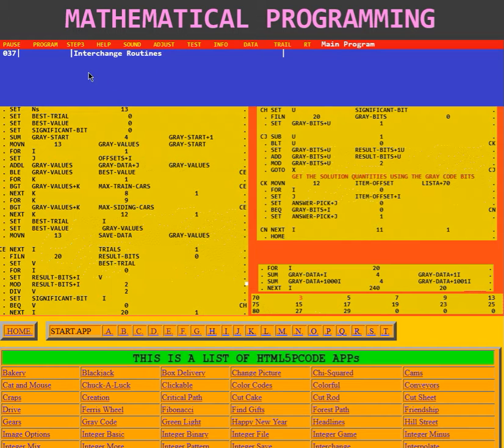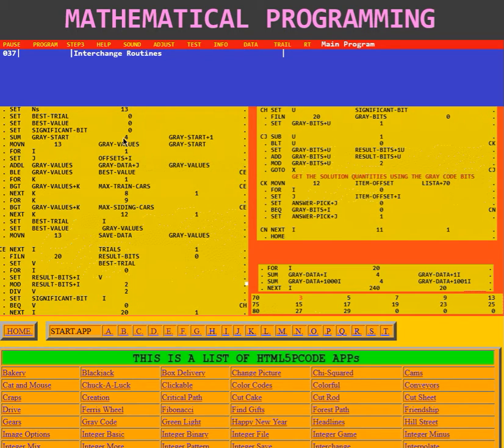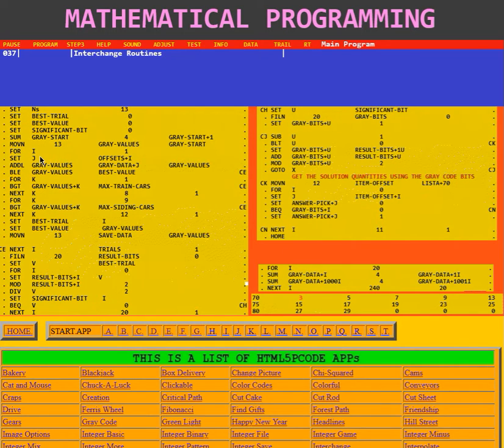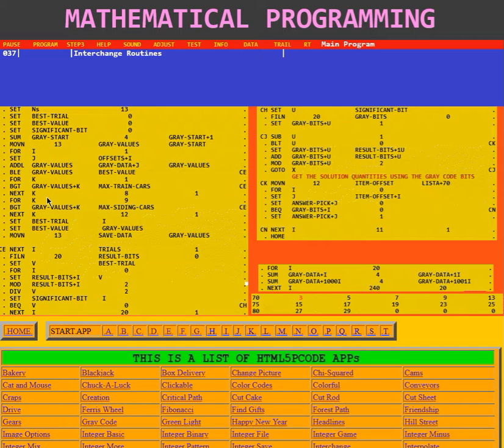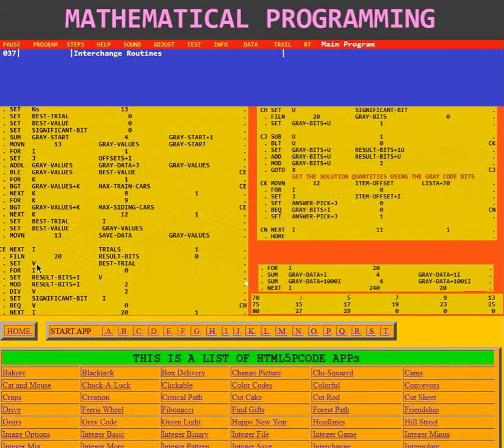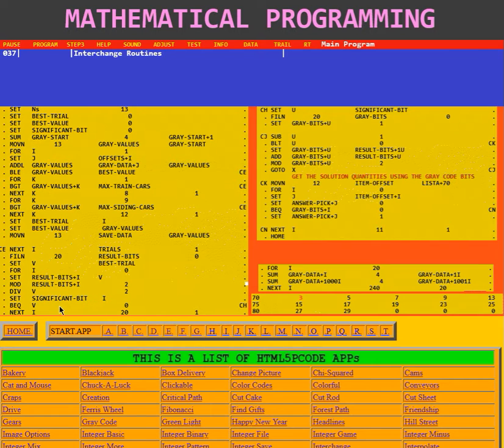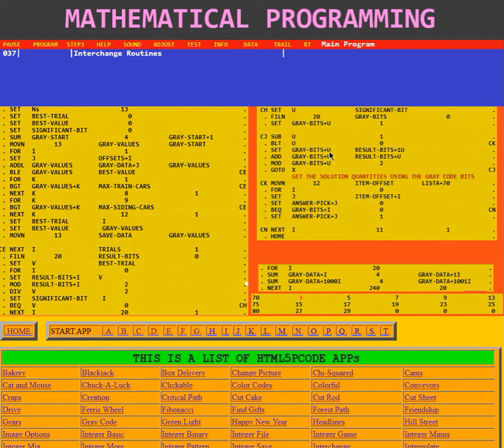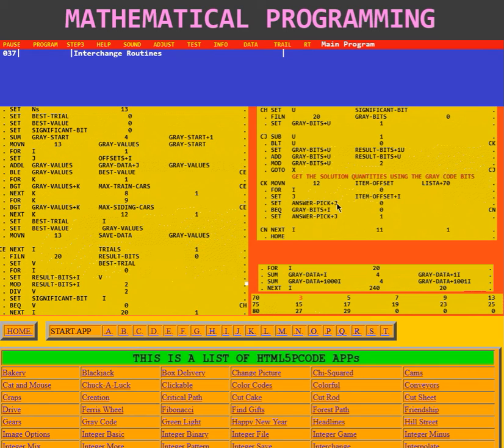Interchange Routines zzmp037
Routines for Interchange